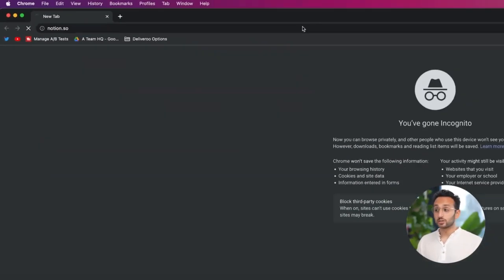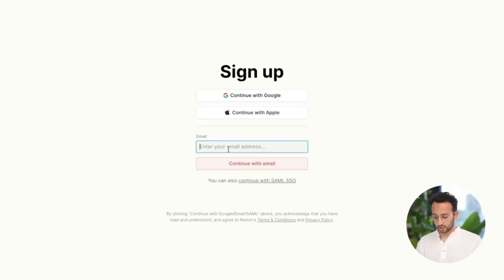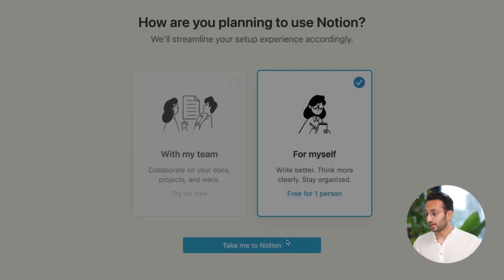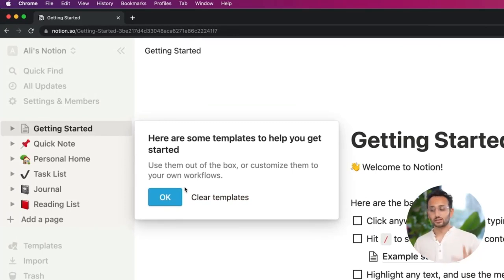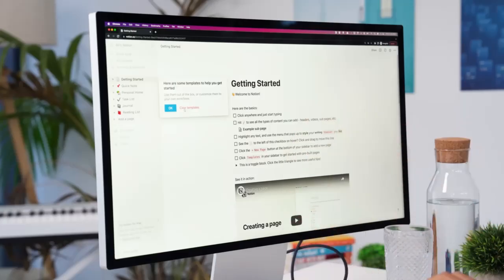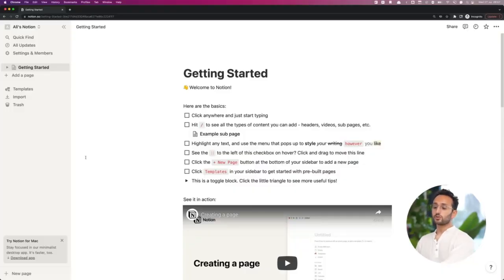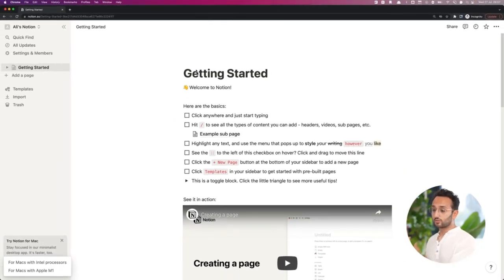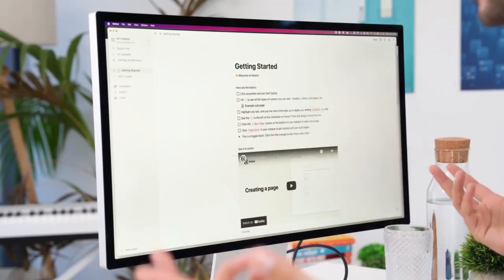Notion Masterclass Maximise Your Productivity & Organisation Ali Video 2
Ali Abdaal's notion course video 2